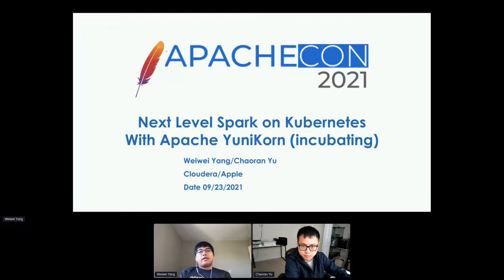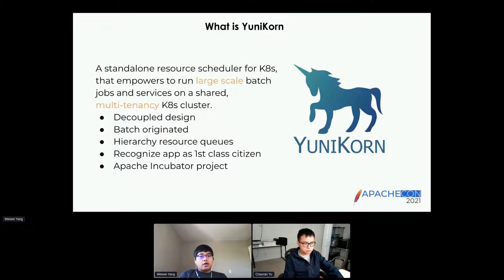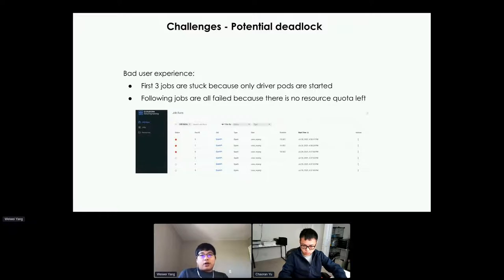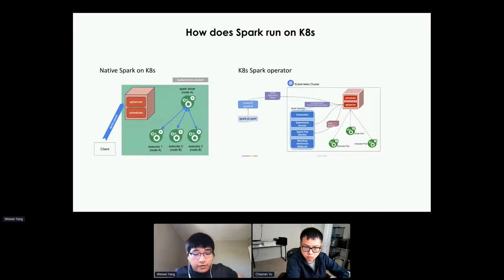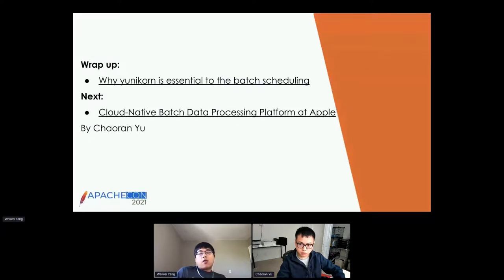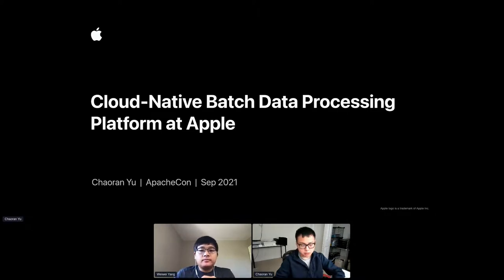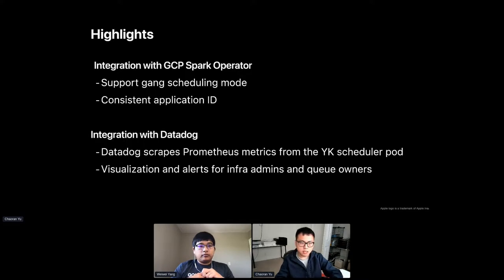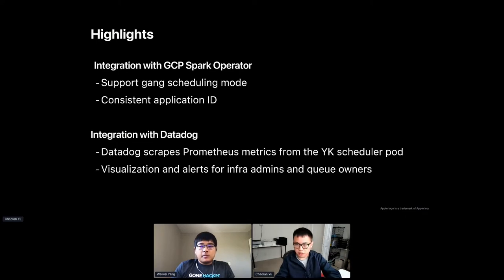Next Level Spark on Kubernetes with Apache YuniKorn (Incubating) - Weiwei Yang, Chaoran Yu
Thank you to all of of our ApacheCon@Home 2021 sponsors, including:

STRATEGIC
Google

PLATINUM
Apple
Huawei
Instaclustr
Tencent Cloud

GOLD
Aiven OY
AWS
Baidu
Cerner
Didi Chuxing
Dremio
Fiter
Gradle
Red Hat
Replicated Next Level Spark on Kubernetes with Apache YuniKorn (Incubating) - Weiwei Yang, Chaoran Yu

Running Spark on Kubernetes brings a lot of benefits, such as workload containerization, more elasticity on Cloud, less dev-ops overhead with unified infrastructure. But bringing the production Spark workloads to Kubernetes is a different matter, this requires many more considerations like performance, resource sharing & isolation, job scheduling. In this session, we will introduce how to build a modern architecture to run Spark on Kubernetes, a managed service that leverages Spark K8s operator and Apache YuniKorn (Incubating). You will learn how some interesting features such as Gang Scheduling helped. We will also share the lesson learned and what you should consider when you run Spark on Kubernetes.